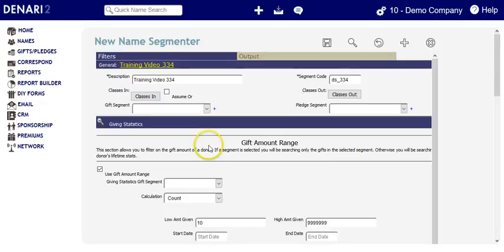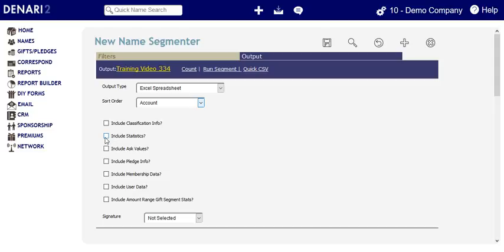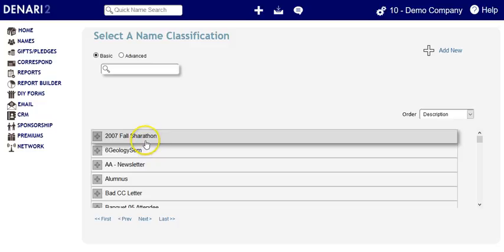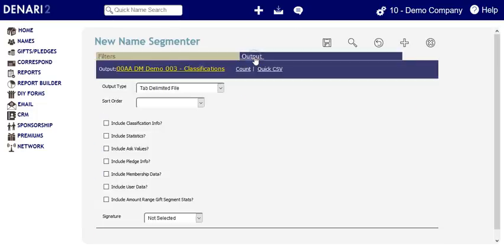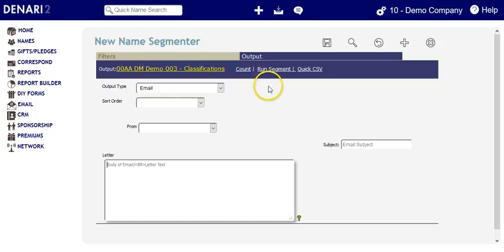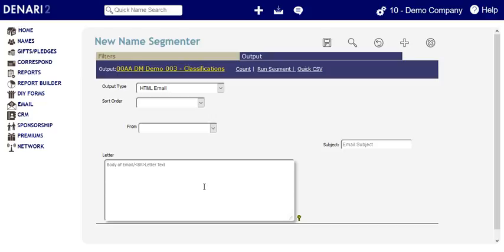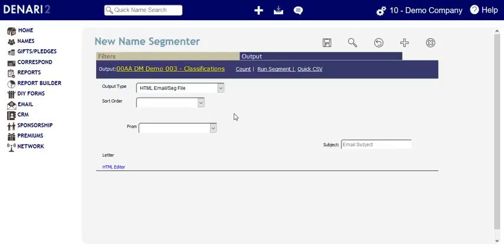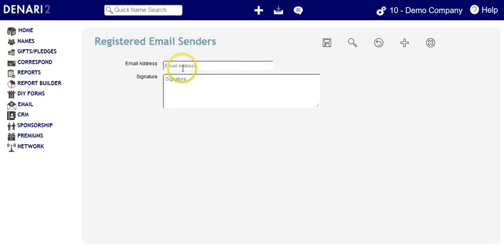Donor Software | Online Donation Software | Denari2 | Name Segmenter Output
Donor Software | Online Donation Software | Denari2 | Name Segmenter Output – In this lesson, learn how to output your Name Segmenter data.